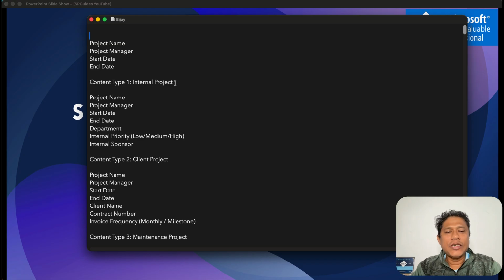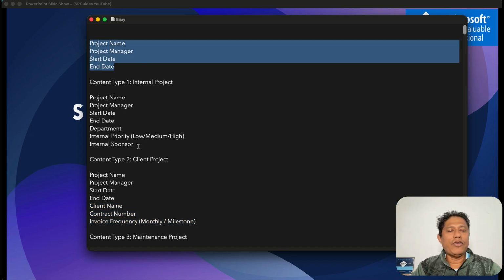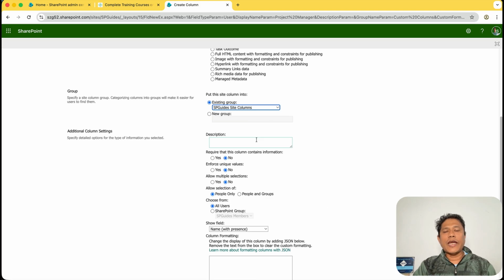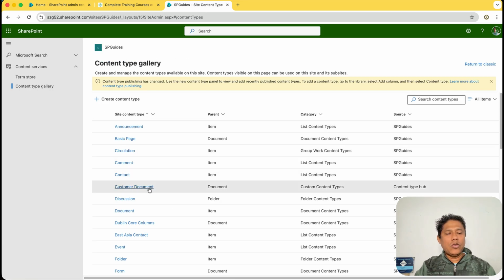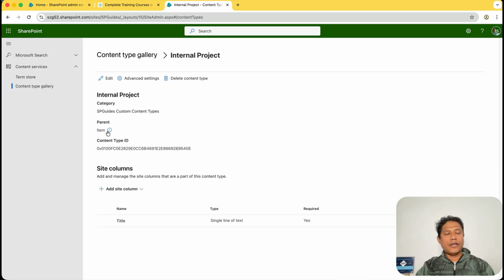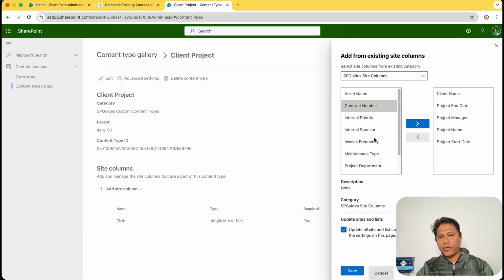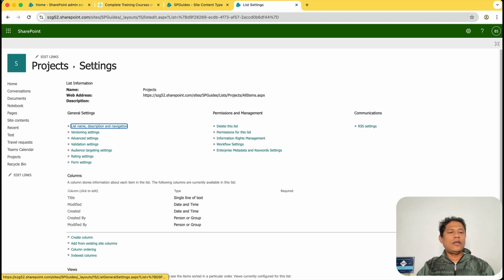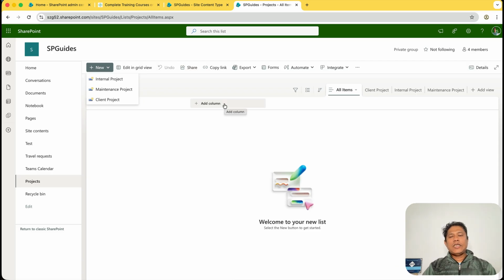SharePoint Site Columns and Content Types Explained (With Real Examples)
Are you tired of manually adding the same columns to every single SharePoint list or library? In this video, we’re diving deep into the backbone of SharePoint Information Architecture: Site Columns and Content Types.

Whether you're a SharePoint Admin or a Power User, understanding these two concepts will save you hours of work and ensure your data remains consistent across your entire organization.

✅ What are Site Columns and why they are better than "List Columns."
✅ How to Create a SharePoint Site Columns
✅ How to build a Content Type from scratch.
✅ Create SharePoint site content type and add site columns
✅ Real-world demo: Company Projects List (1. Internal Project Content Tye 2. Client Project Content Type 3. Maintenance Project Content Type)

✅ Our Microsoft 365 Products Built using SharePoint, Power Platform and SPFx
Complete Tutorial Link:
How to Use Content Types in SharePoint Online Lists (Step-by-Step Guide)